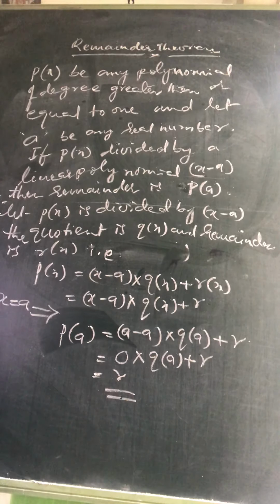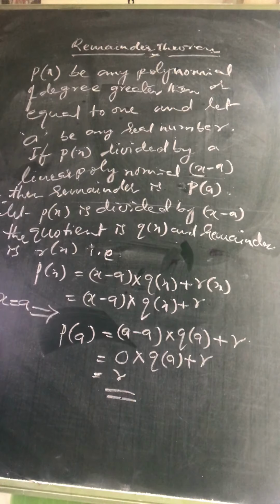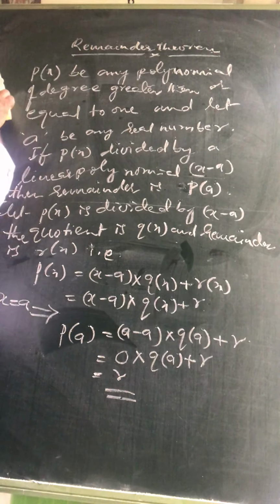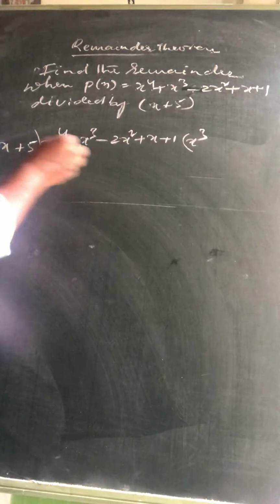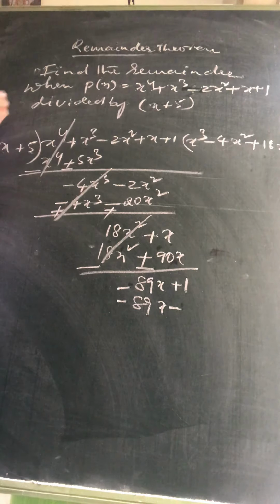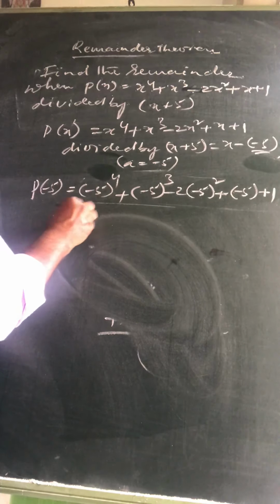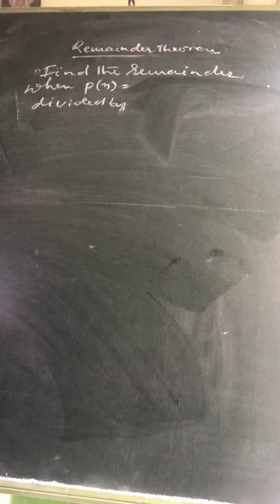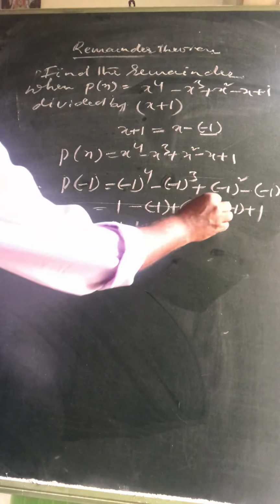Remainder theorem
Finding remainder using Remainder theorem•••